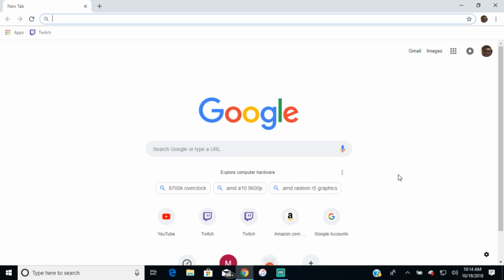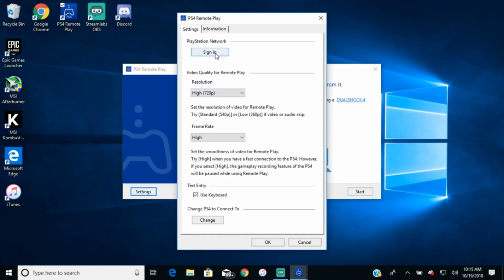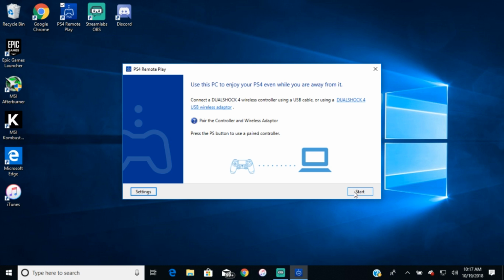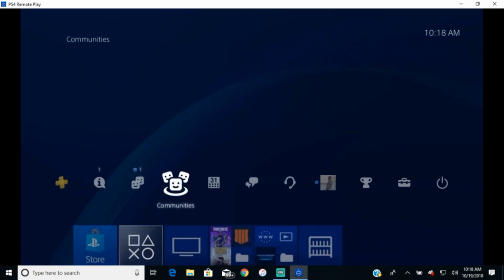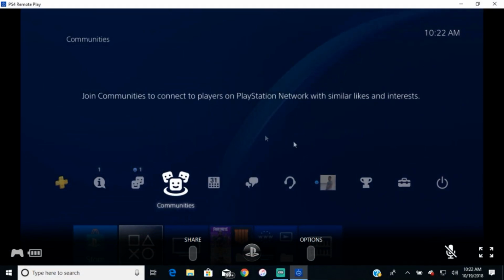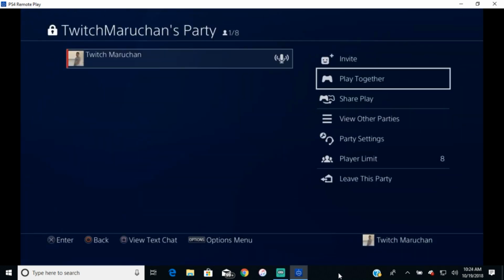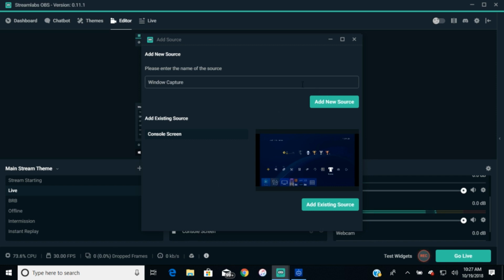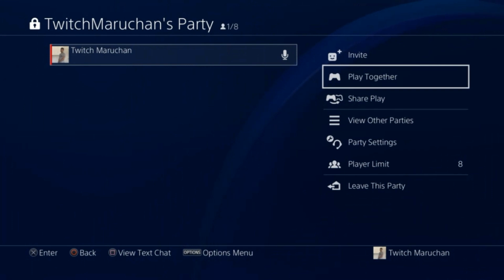STREAM PS4 REMOTE PLAY WITH PARTY CHAT (ONLY ONE MICROPHONE)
This video shows you how to use PS4 Remote Play with one account and only one microphone.